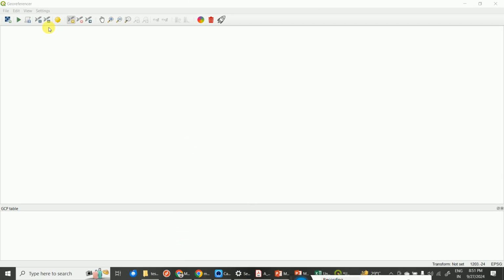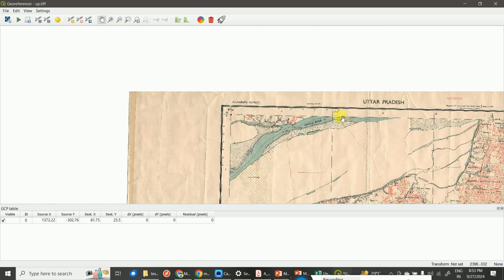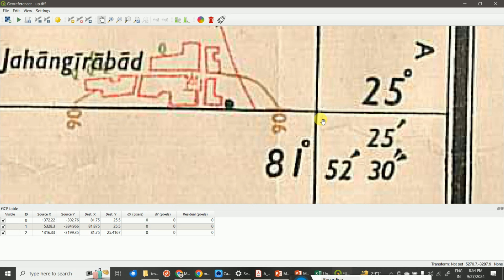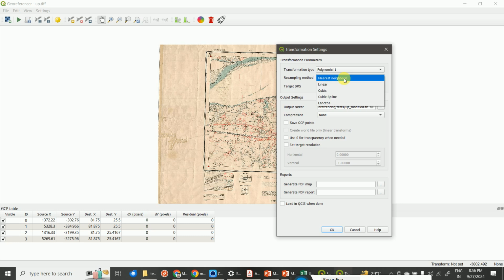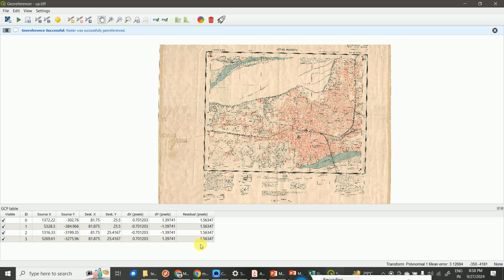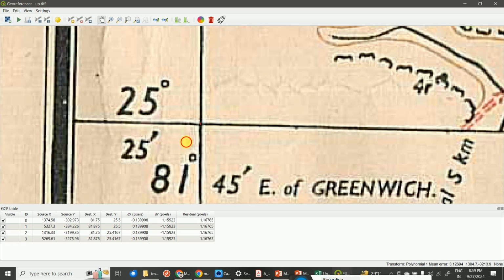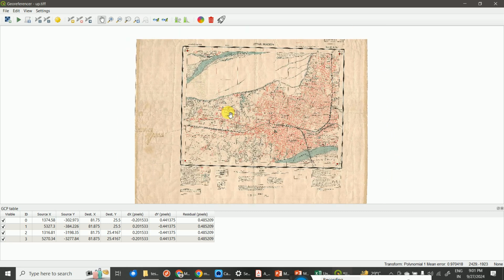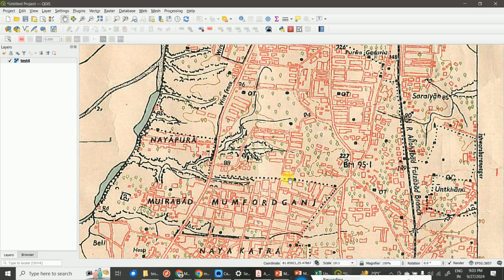Class 1 b Module 1